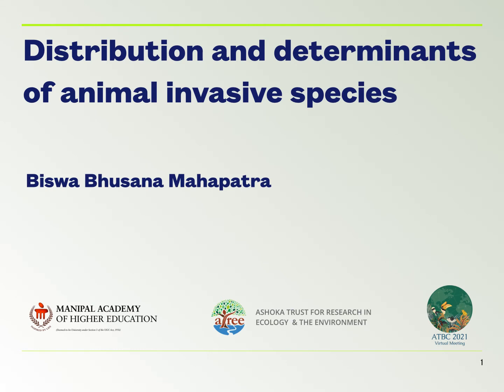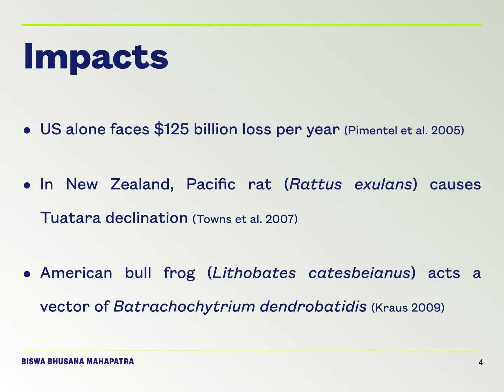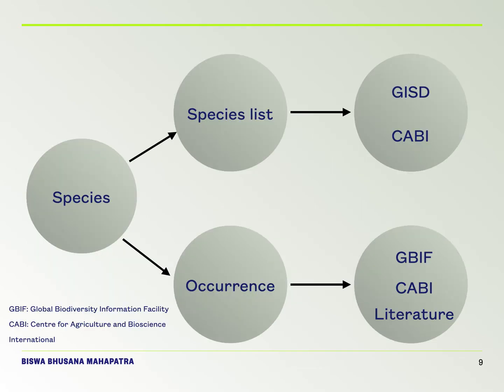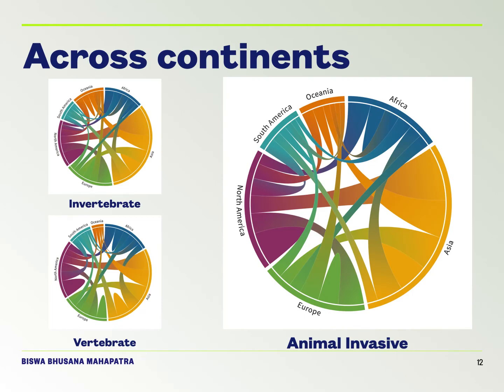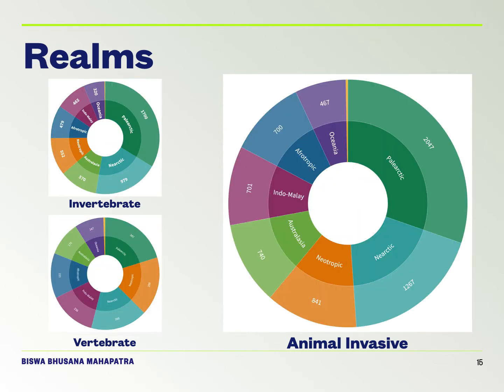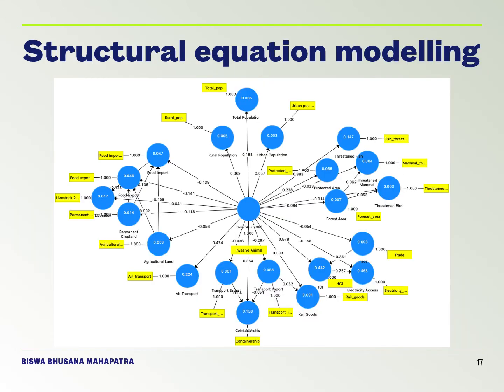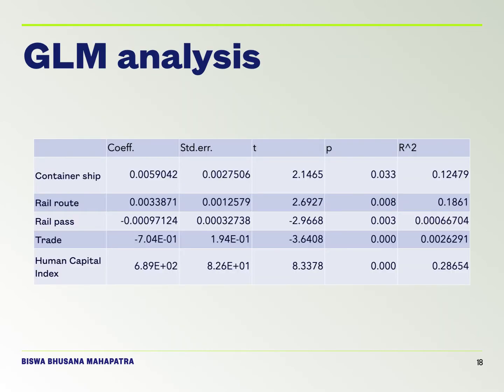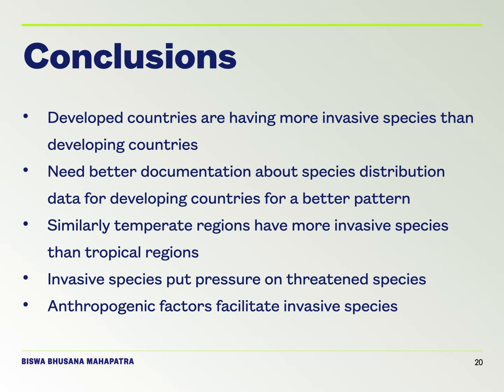Biswa Bhusana Mahapatra ATBC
ATBC Conference lighting talk
Distribution and determinants of animal invasive species